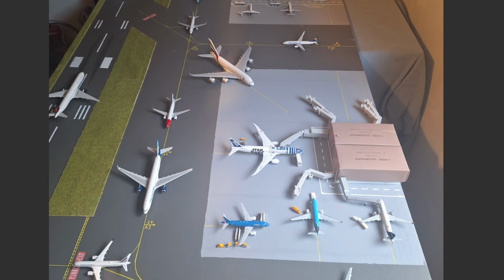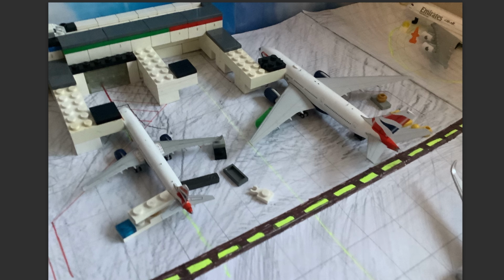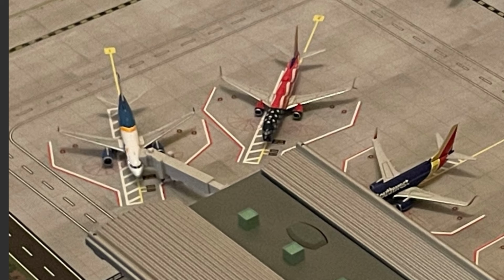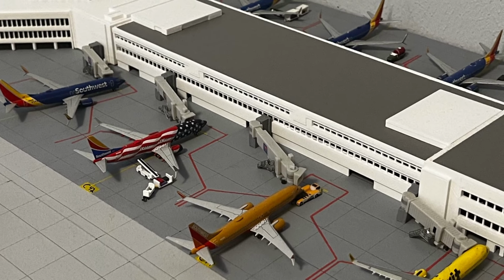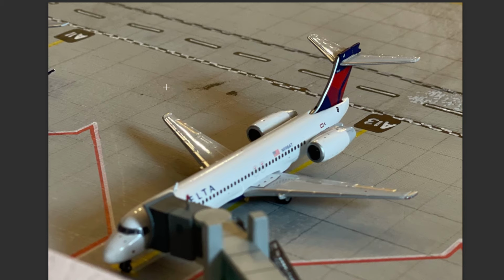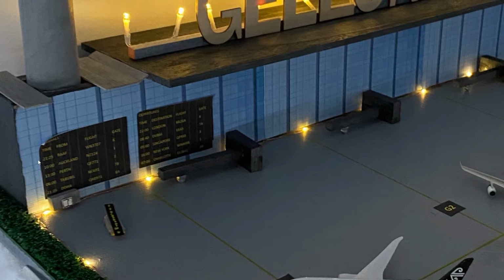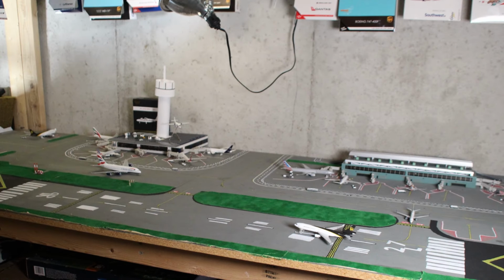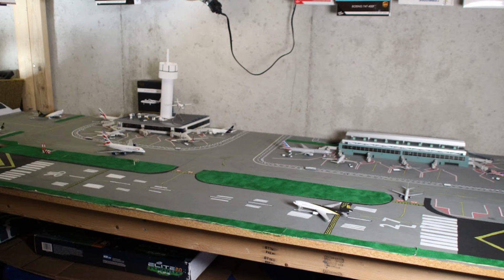This Model Airport is MASSIVE!